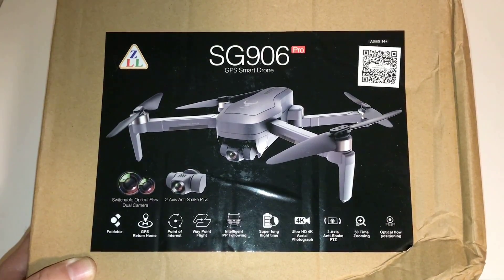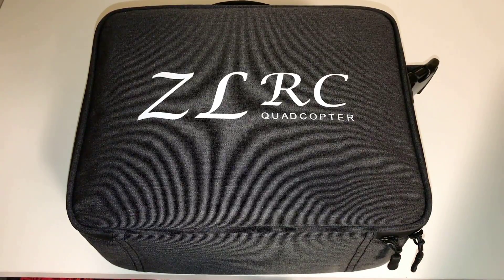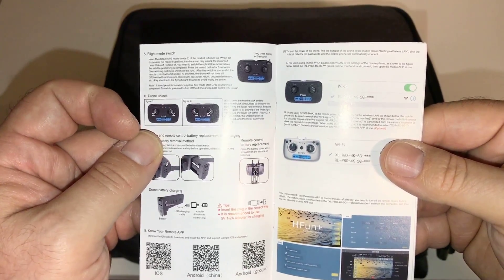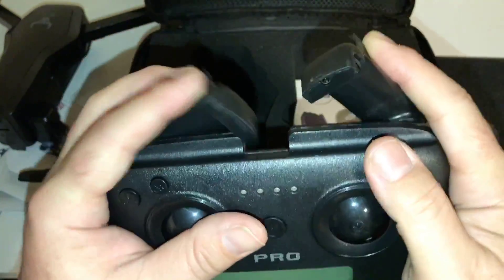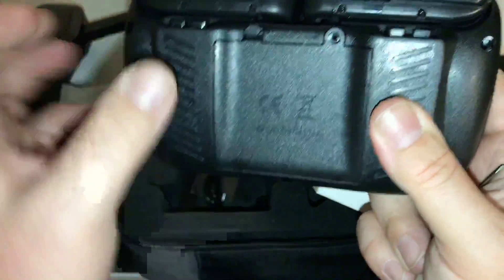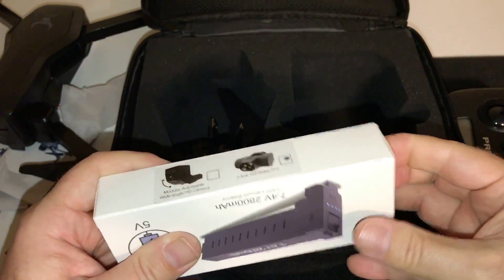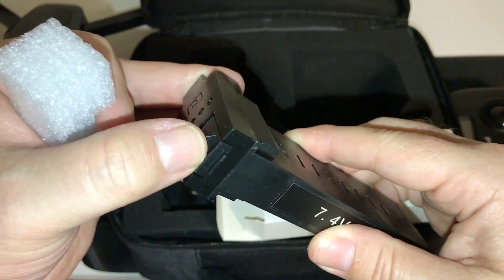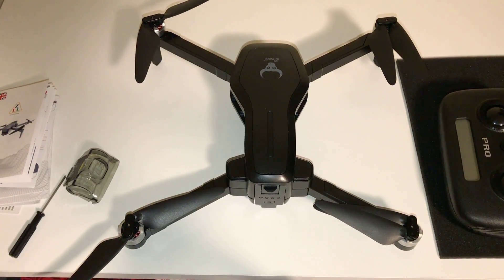ZLRC SG906 Pro 5G WiFi FPV With 4k HD 2-Axis Gimble Optical Flow Brushless Camera Drone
Just an unboxing of the ZL RC sg906 4k drone and my first look. For the price it looks decent, I just didn’t like how cheap the controller is. The controller was poorly made and zlrc should of up graded it. I will have to see how it flys next, if it’s bad jello in the video then this will be a big disappointment.

ZLRC SG906 Pro Propellers

Sandisk class10 32g sd card:

Item name: ZLRC SG906 PRO Beast RC Brushless drone
Pressure sensor: Height setting
Frequency: 2.4Ghz
Focal length: 50X
Camera: 2-Axis Gimbal WIFI 4K Camera
Lens: Adjustable camera by transmitter, 110°
Motor: 1806 brushless motor
Motor power: 1700/KV
Drone battery: 7.4V 2800mAh
Remote battery: 4x1.5V "AA" battery
Flight time: About 25 mins
Charging time: About 6 hours
USB Charging: 5V
Control distance: 1200m (Free interference and no occlusion)
5G Wifi image transmission distance: 600-800m (Free interference and no occlusion)
Hand gesture shooting:1-5m
Color: Black
Quadcopter size: 28.3x25.3x7cm (unfolded) 17.4x8.4x7cm(folded)
Product's Weigh: 551.8g
Takeoff weight: 527g
App Name: HFun PIus
Frame rate: 25 fps
Item Front camera Down-looking camera
Video Resolution 2048*1080(TF)
SD mode: 1208*720(APP)
HD mode: 2048*1080(APP) 1280*720p
Photo Resolution
4096*3072P(TF)
4096*3072P(APP)
1280*720p

Features:
-GPS/GLONASS double mode
-4K HD adjustable camera
-Mechanical two axis self-stabilizing gimbal
-Headless mode
-Optical flow positioning mode
-Real-time image transmission
-Intelligent follow
-Surround flight
-Waypoint flight
-Trajectory pointing flight
-7class wind resistance
-Folding portable fuselage
-One key course reversal
-Creative video
-Gesture control
-Brushless motor
-MV functions: filters, video effects, add background music, picture / video sharing

Package Included:
1 x RC Quadcopter
1 x Remote Controller
1 x Remote joystick(pair)
1 x Screwdriver
1 x Body Battery (option)
1 x USB Charger Cable
2 x Spare propeller (pair)
8 x Spare Screw(piece)
1 x Instruction Manual

iPhone 7 plus :

Gopro hero 6 black:

If you have a product you like to have reviewed on this channel that is RC related.